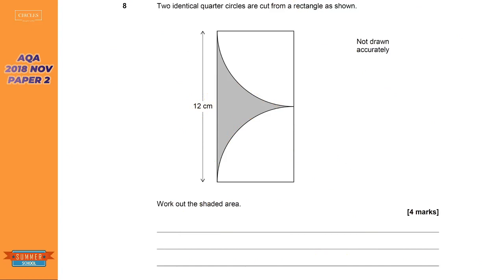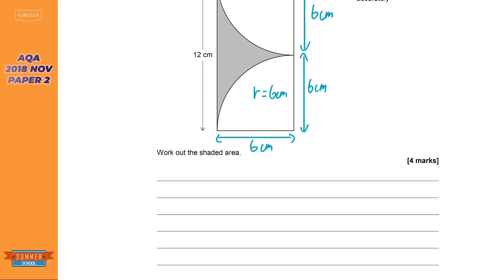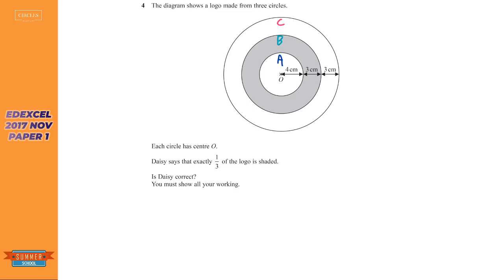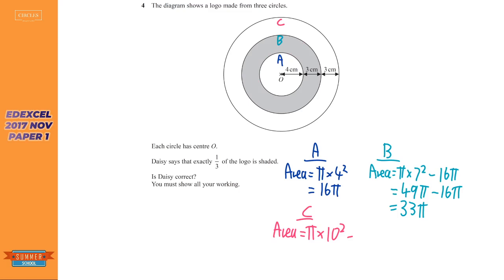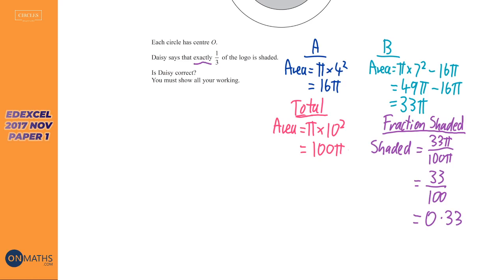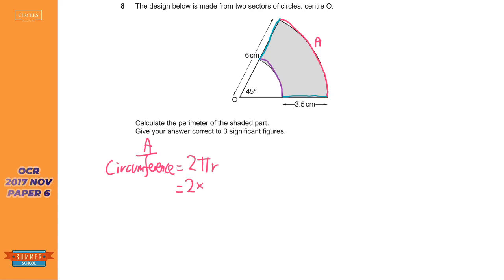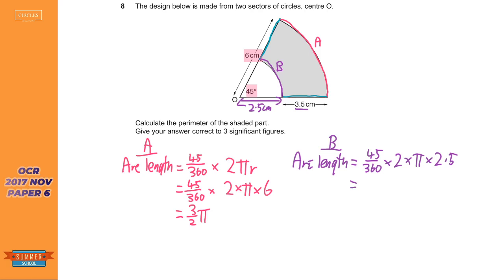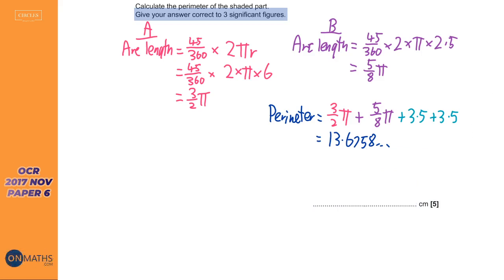Circles - Exam Walkthrough - GCSE Maths - Summer School - Onmaths